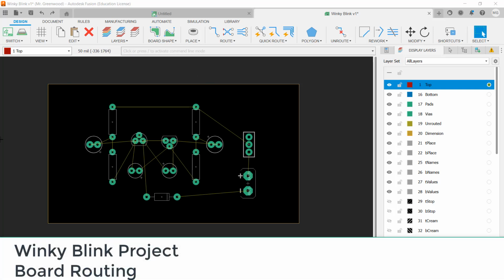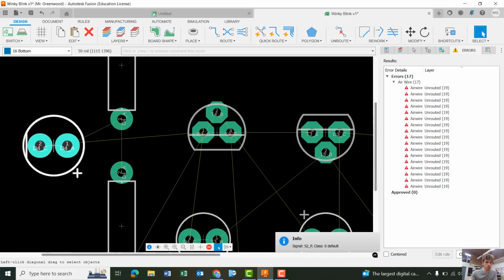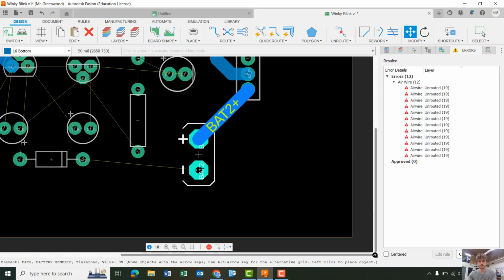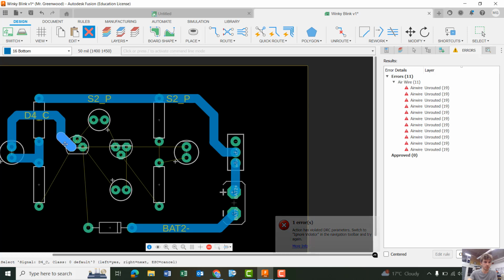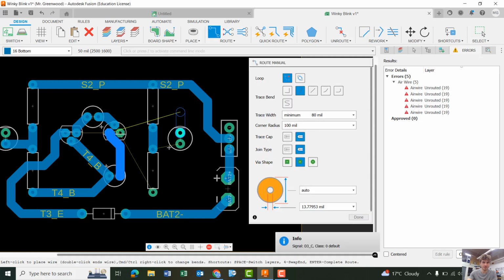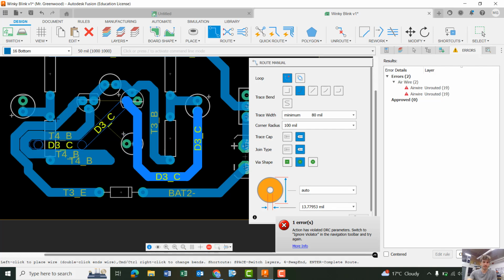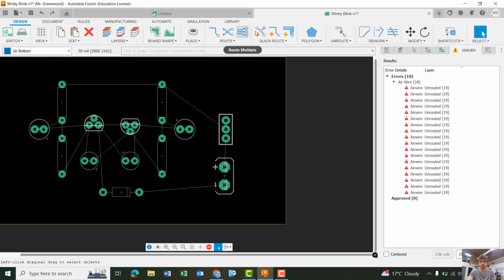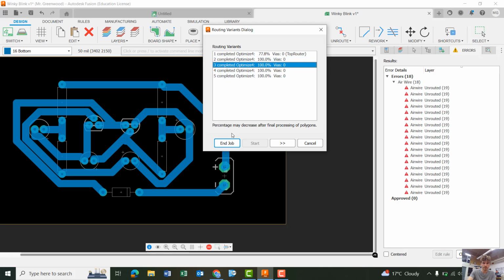Step 4 - Routing the Winky Blink Traces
Now we need to connect all of our components with copper traces!  Make sure your traces are blue, nice and wide, and that all the airwires are taken care of.